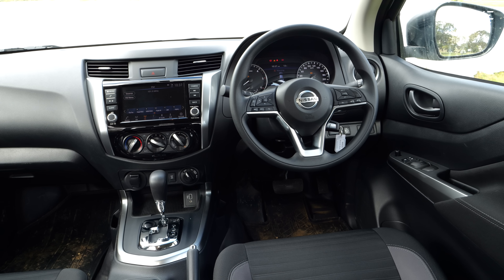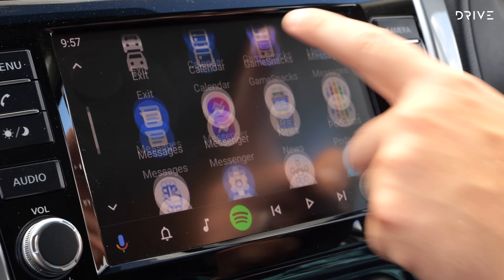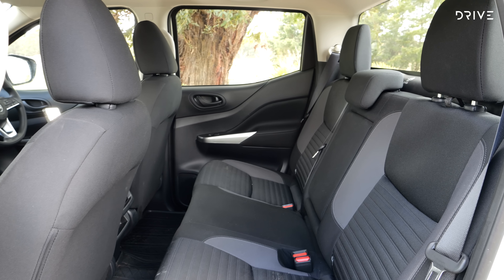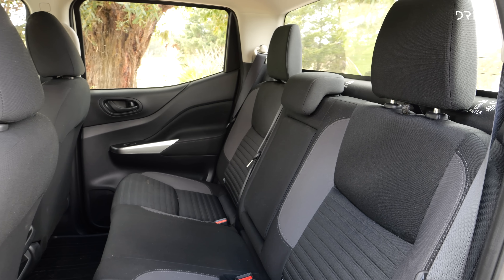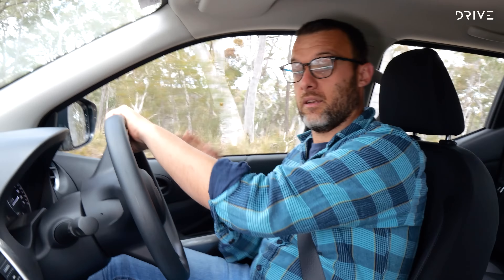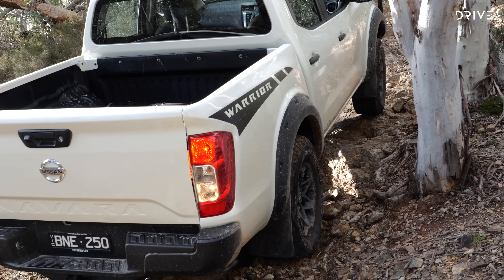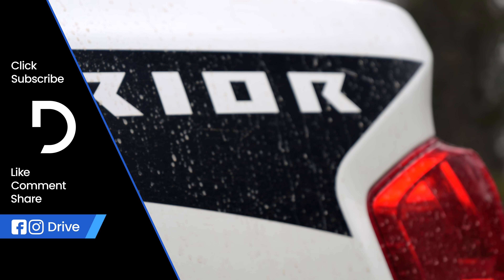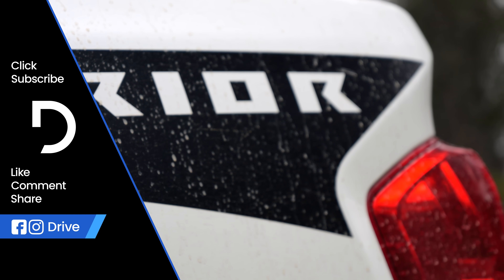2022 Nissan Navara SL Warrior Off-road Review | Drive.com.au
Hold on the fancy bits, but go full-send on the upgraded suspension, tyres and bolt-ons. The Navara SL Warrior will appeal to those with a smaller budget, but also feels like a well honed (and well executed) off-roader that's ready for action.

00:00 Introduction
00:47 Pricing and Specification
01:08 Equipment
05:14 Interior
08:01 Rear Seats
08:13 Tray
08:27 Off-Road
12:08 Hillclimb challenge
14:40 Summary